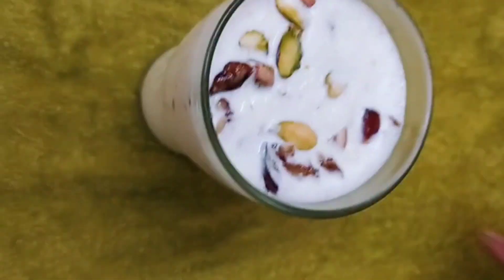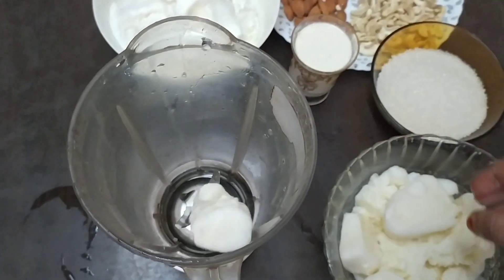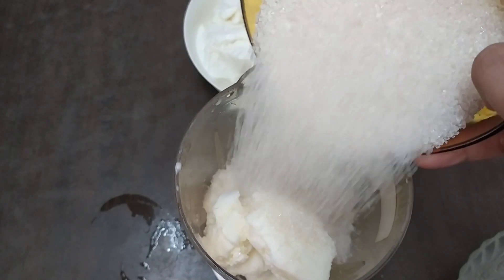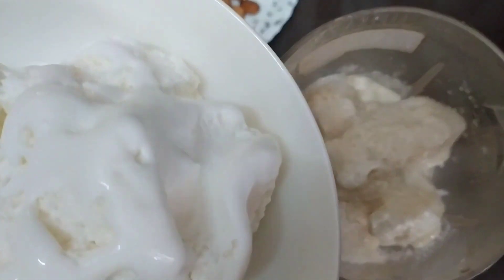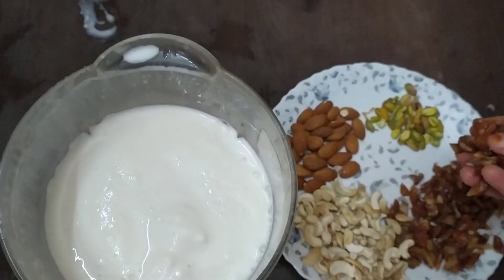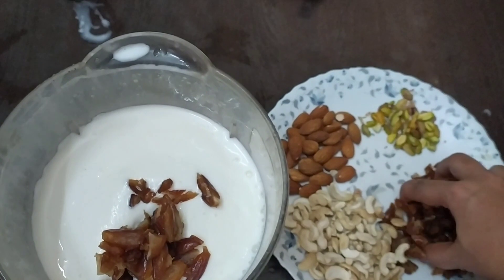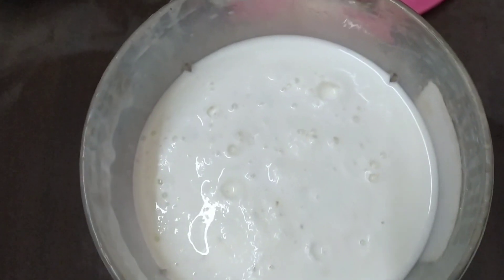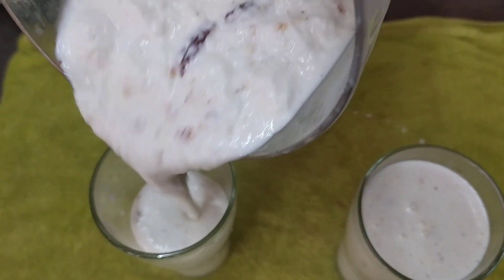കണ്ണൂർ സ്പെഷ്യൽ കടി ജ്യൂസ് /ഇത് കഴിച്ചാൽ വീണ്ടും ഇതേ ഉണ്ടാകുകയുള്ളൂ /tasty&yummy#Hairas kitchen